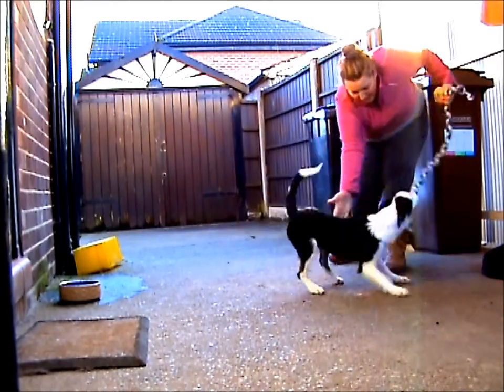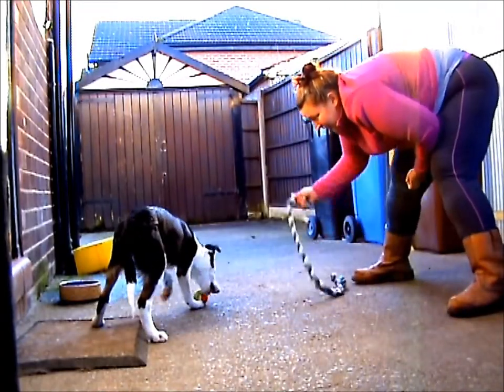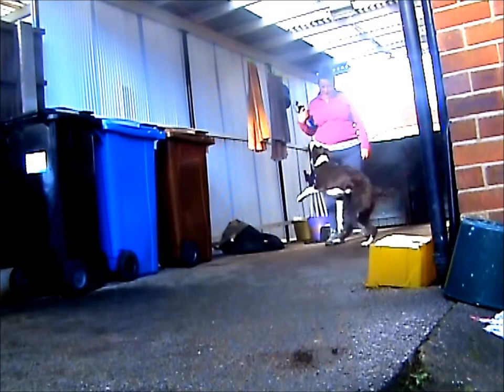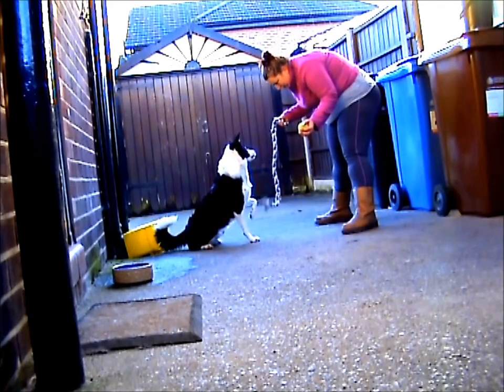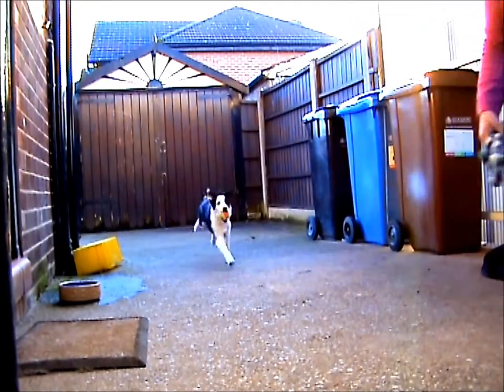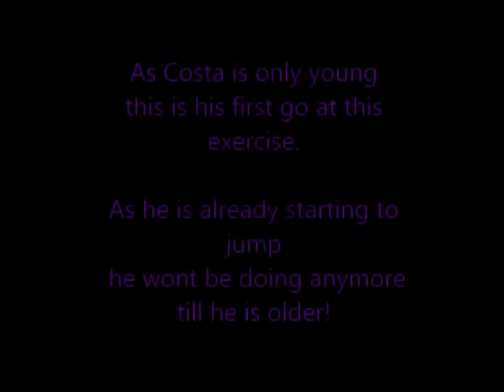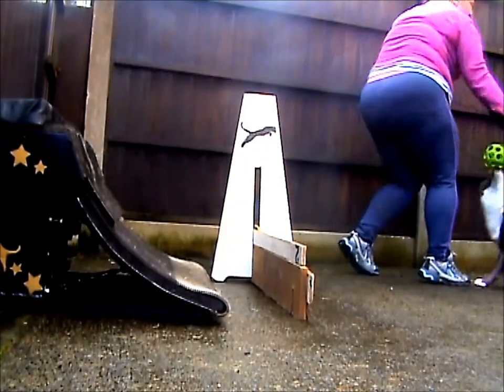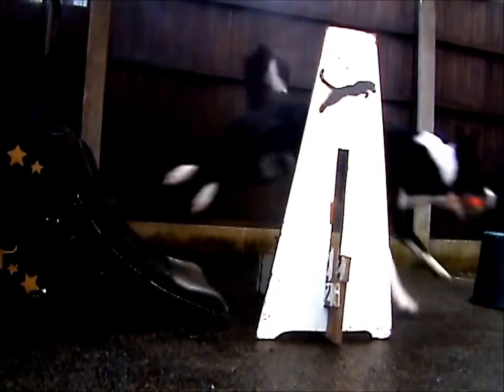Flyball Training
Basic Flyball training